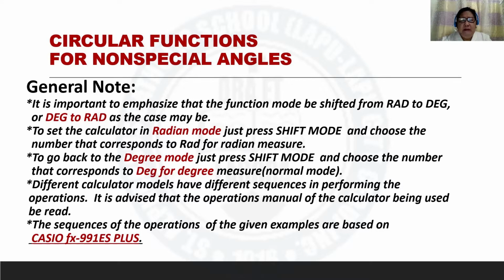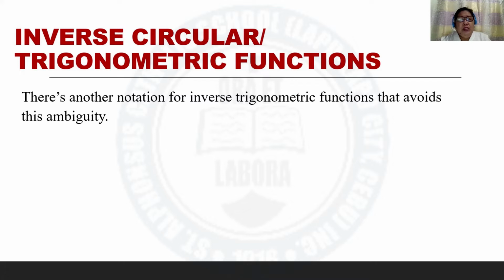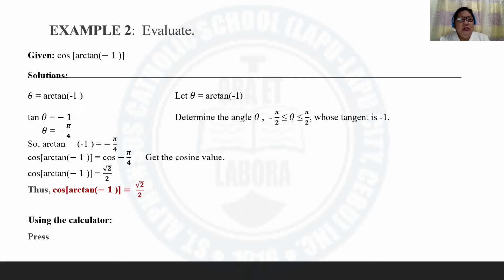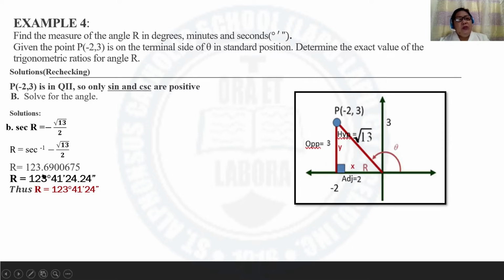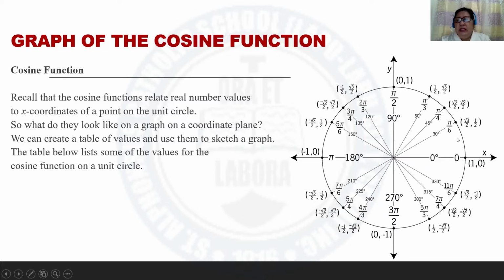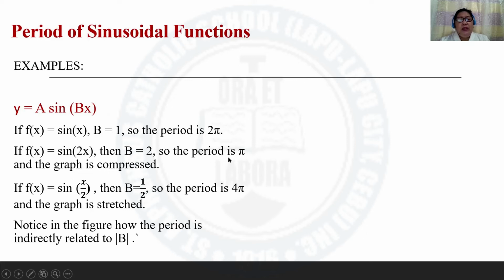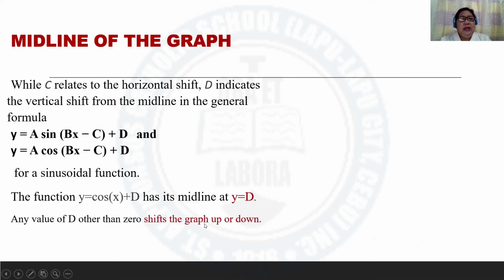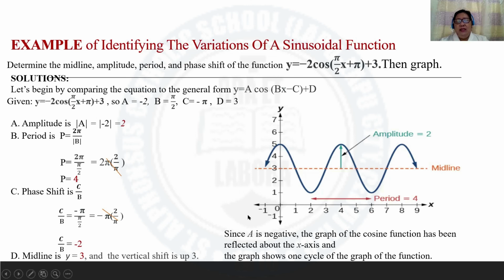Circular Functions Part II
This video contains discussions on nonspecial angles, inverse and graphs of circular functions.